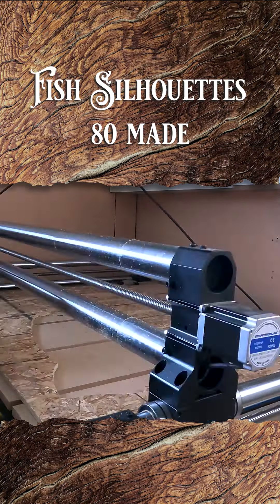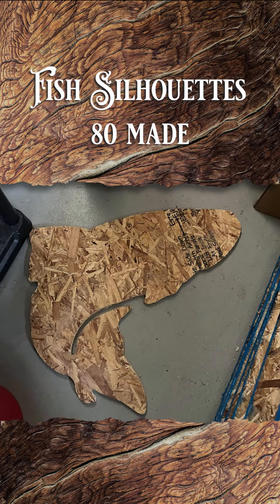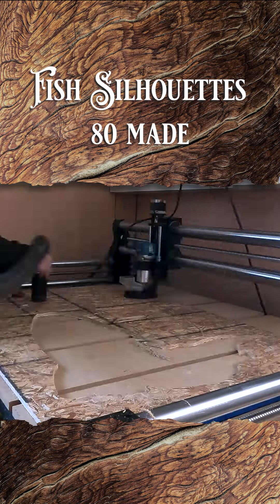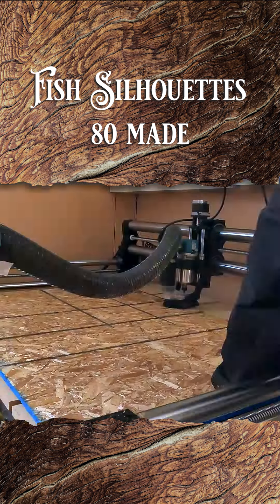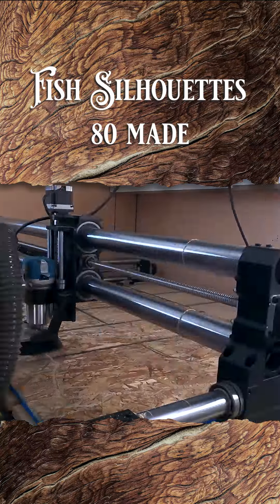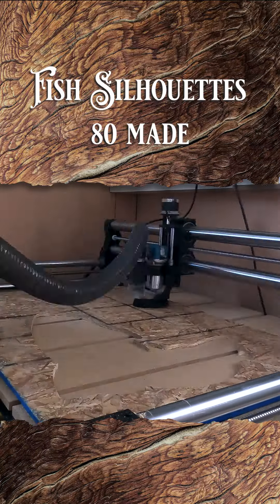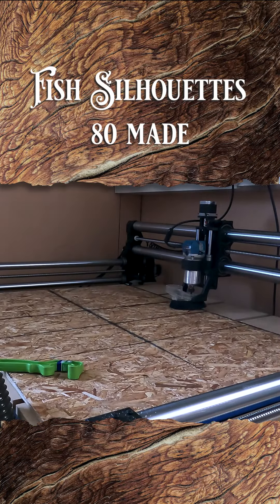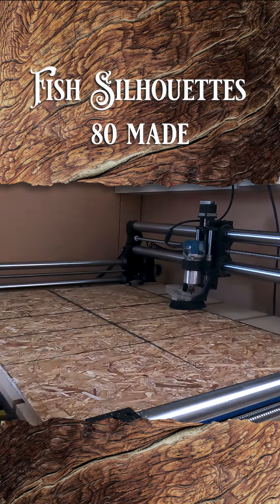Making 80 fish silhouettes